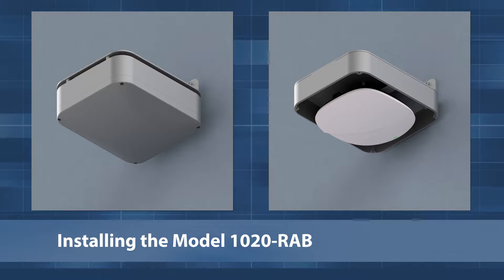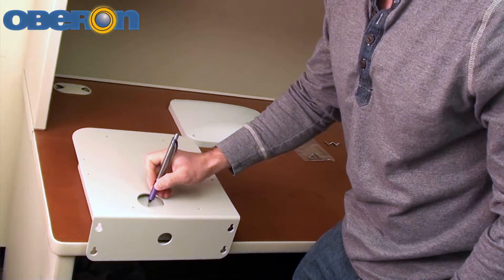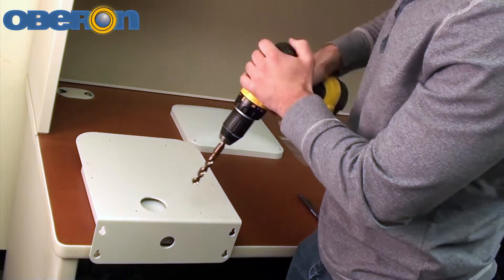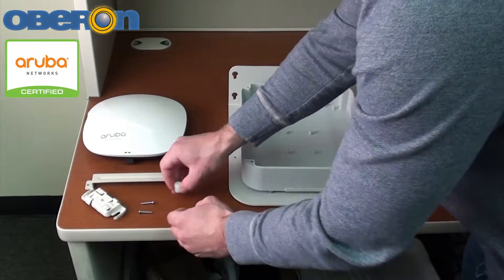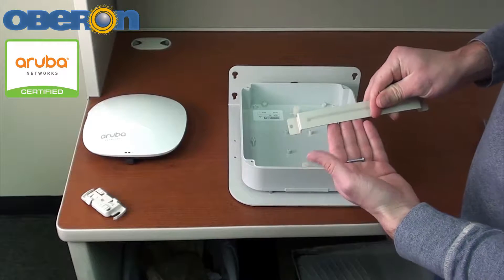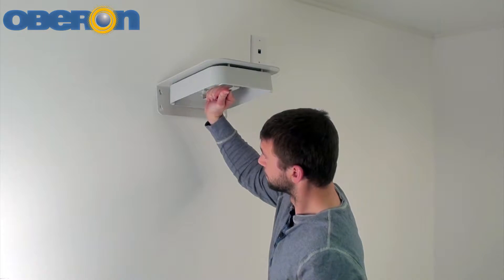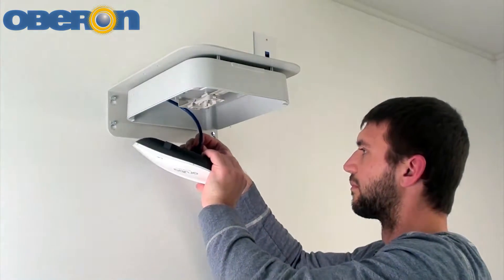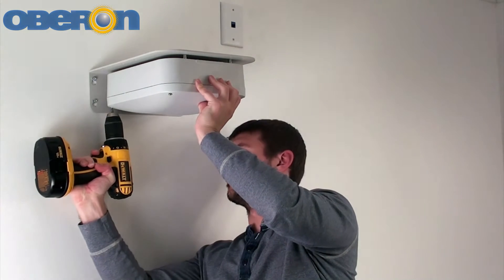Oberon Installation Videos - 1020-RAB - Aruba APs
This video demonstrates how to install the 1020-RAB with Aruba APs and other APs with the data connector on the bottom.

1020-RAB is a compact indoor/outdoor NEMA 4 enclosure that protects APs in challenging environments, and mounts the equipment in a horizontal orientation to achieve best wireless coverage. This rugged polycarbonate enclosure protects the AP from weather, pressure spray, spilling liquids, dust, and impacts, and is transparent to wireless signals so APs with body-integrated antennas or small detachable antennas may be protected. This plastic is paintable for more effective concealment.

Since 1999, Oberon, Inc. has been providing products and services to integrators and end users of wireless LAN "Wi-Fi" network products. Oberon's wireless enclosures and antenna products are used where the RF coverage, infrastructure security, environmental robustness, and aesthetics are paramount in the network design and implementation. Oberon offers ceiling-mounted telecommunications enclosures for Ethernet switches, patch panels, wireless controllers, and other networking and A/V components - ideal for structured cabling and Fiber-to-the-Enclosure (FTTE) deployments.

Oberon's products and services have helped thousands of integrators and end-users in the global healthcare, government, transportation and logistics, education, retail, hospitality, and manufacturing achieve reliable indoor network connection mobility.